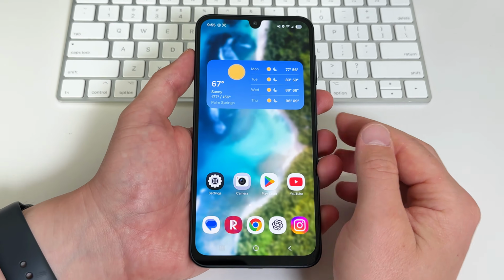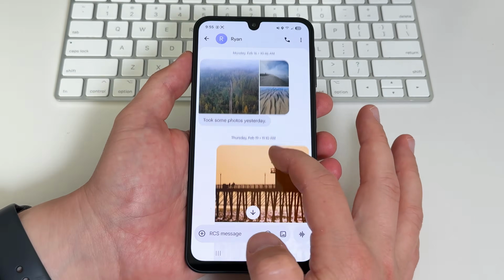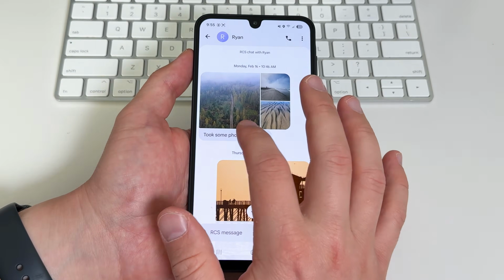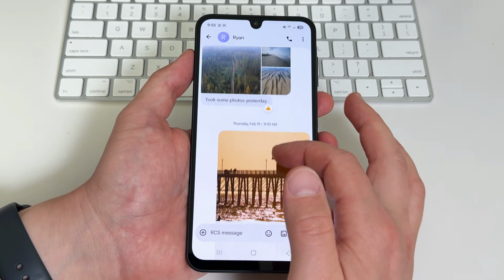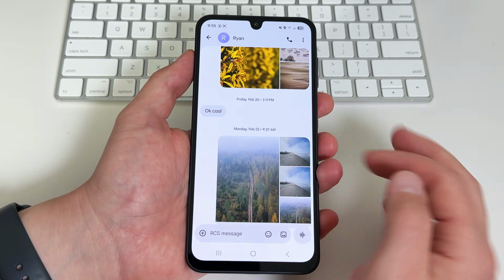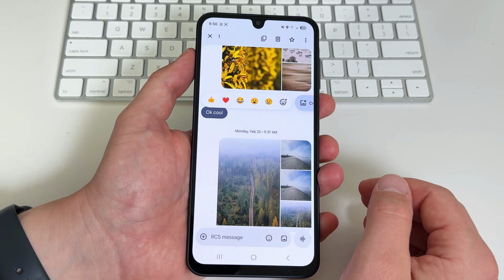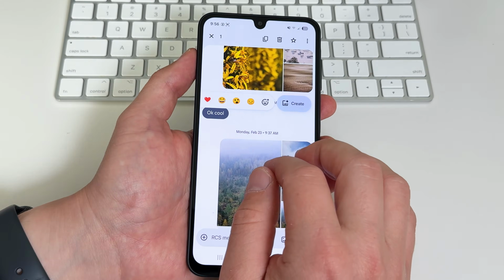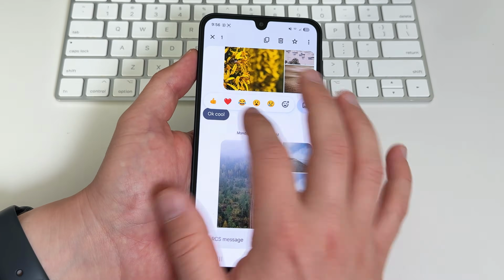How to Like a Text Message on Android (React to Messages)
Did you know you can “like” a text message on Android? In this tutorial, I’ll show you how to react to messages in the Google Messages app using quick reactions.

First, I demonstrate the fastest way by double-tapping a message to add a like reaction. Then I show how to tap and hold a message to bring up additional reaction options like love, laugh, thumbs down, and more.

In this video you’ll learn:
• How to quickly like a text message on Android
• How to double tap to add a reaction
• How to tap and hold a message for more reactions
• How message reactions work in the Google Messages app

This works in the Google Messages app on many Android phones including Samsung Galaxy, Google Pixel, and other Android devices.